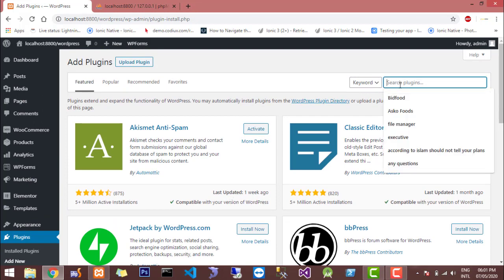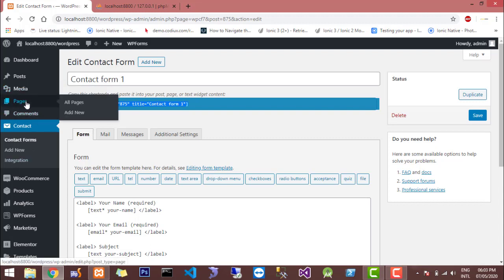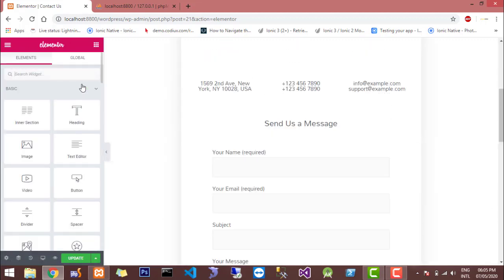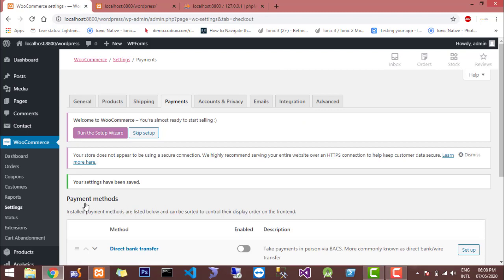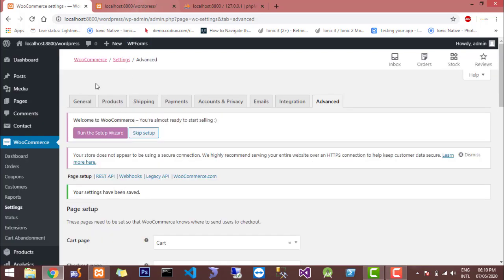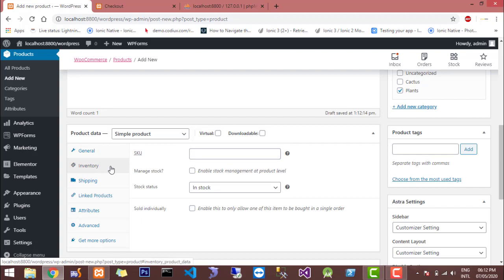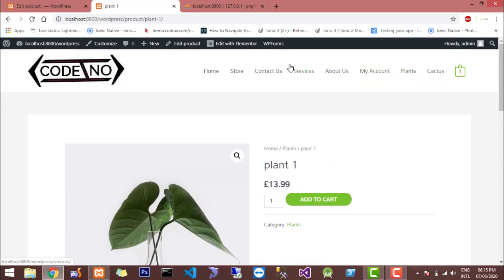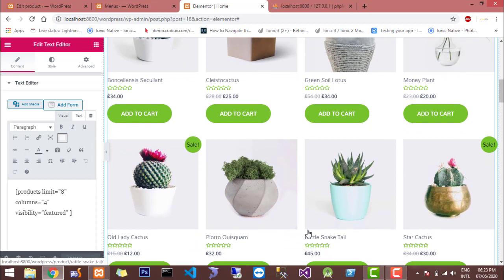Learn WordPress to Earn Easy Money - Part 3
In this video we will discover Plugin installation & integration and also E commerce Functionality of WordPress.